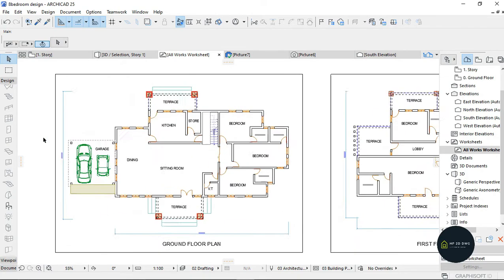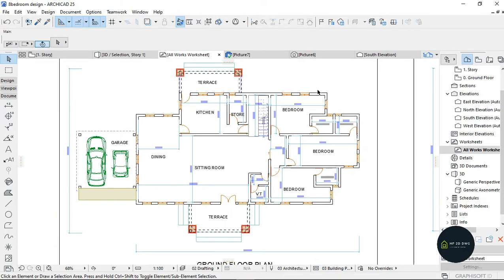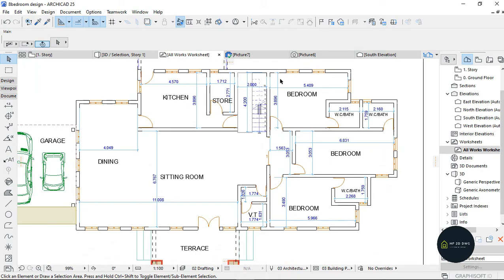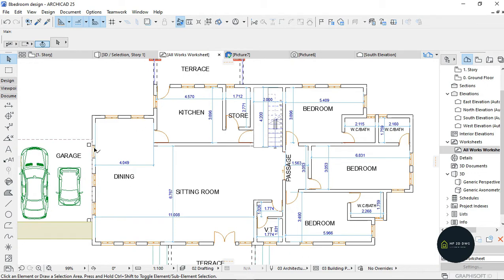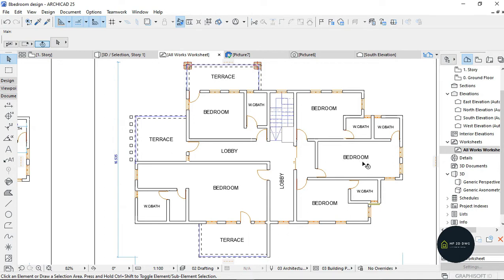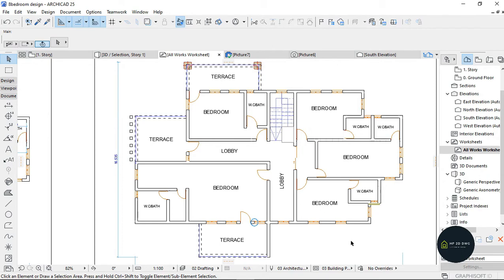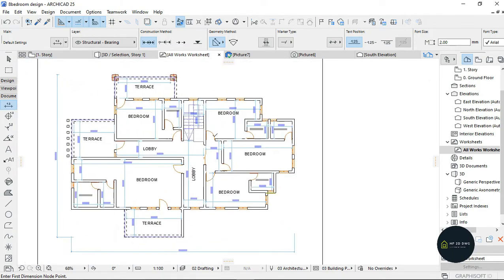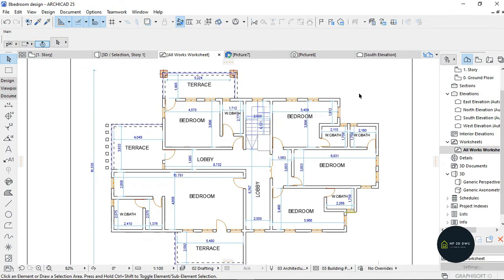8Bedroom || 16 x 22 Ground + First Floor Plan || South Face Plan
In this video i would be showing you the Ground floor & the First Floor Plan With Dimensions and also the 3d view of the plan.